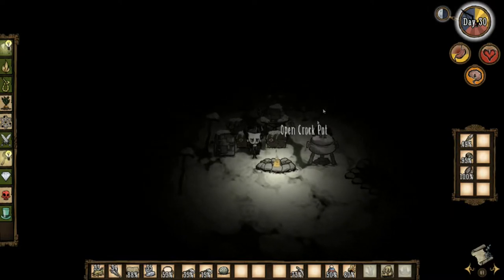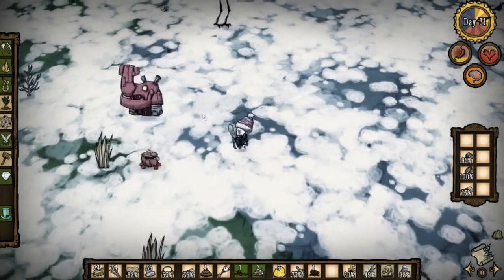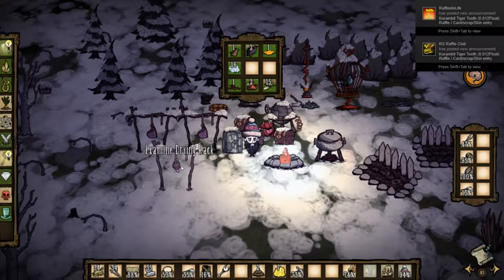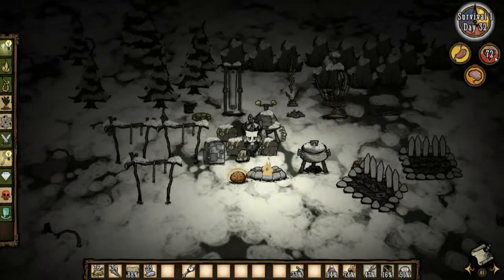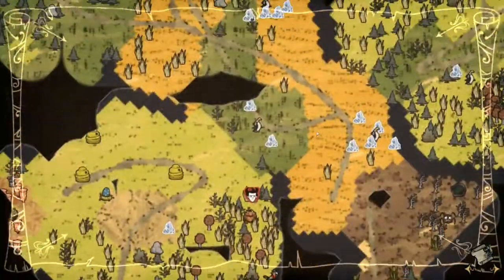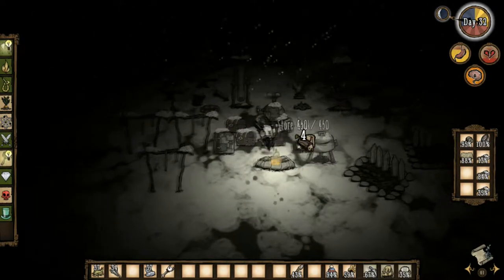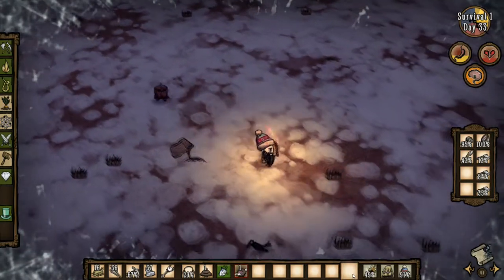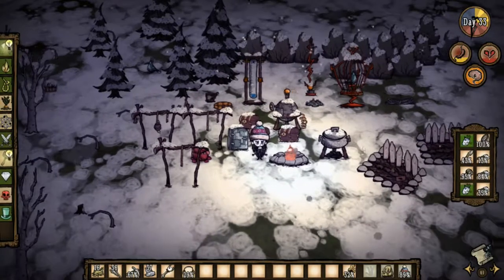Don't Starve Wilson Seaon 1 Episode 10 RoG - Rookie moves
Today's episode we continue playing as Wilson. Gears are on the menu today as i play a risky game with death

These are the mods being used for both Don’t Starve RoG and SW